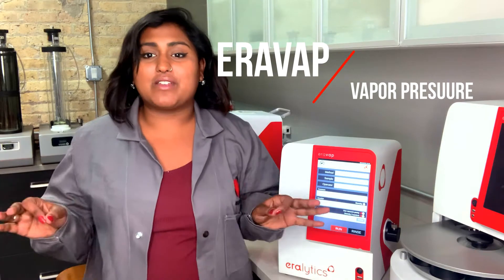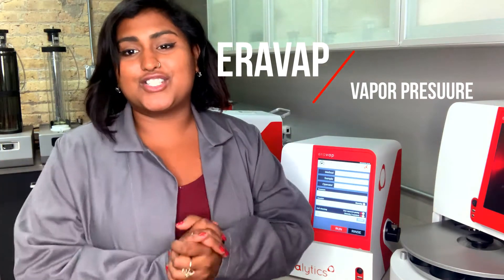High pGas in your Vapor Pressure Instrument? Control your analysis!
Check out this quick demonstration on how to avoid your pGas from increasing according to ASTM D5191